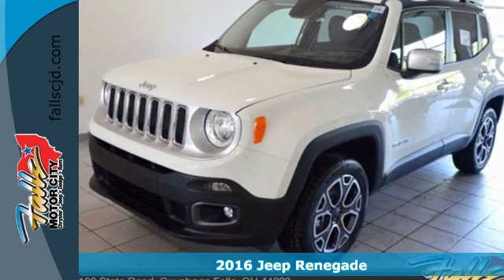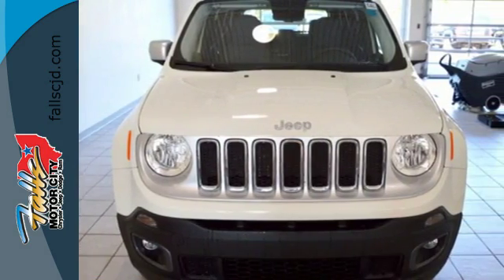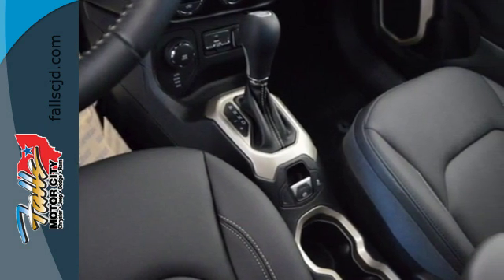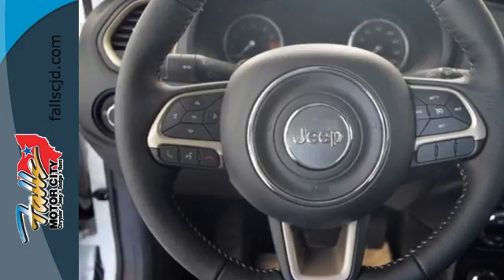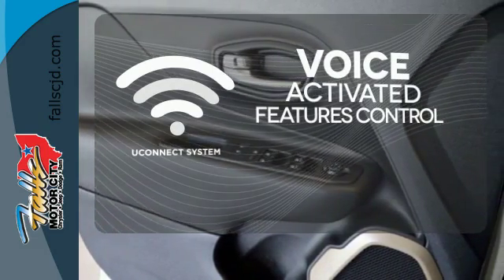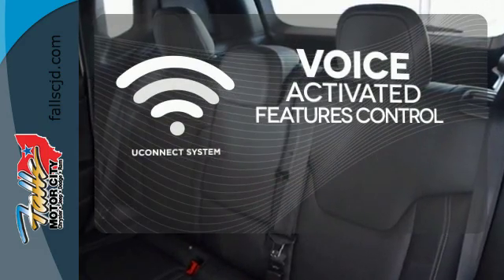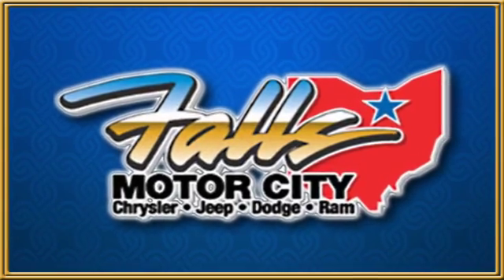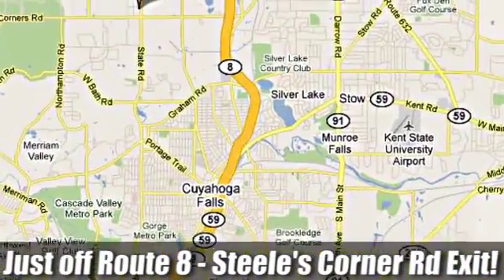2016 Jeep Renegade Cuyahoga Falls, OH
Year: 2016
Make: Jeep
Model: Renegade
Trim: 4WD 4dr Limited
Engine: 2.4L I4 MULTIAIR
Transmission: 9-Speed Automatic
Color: Alpine White
Interior: Black
Stock #: J16762
VIN: ZACCJBDT8GPD49535
EVERYBODY QUALIFIES FOR THIS PRICE!! NO EXCEPTIONS. Residency restrictions may apply. - This 2016 Jeep Renegade 4dr 4WD 4dr Limited features a 2.4L I4 MULTIAIR 4cyl Gasoline engine. It is equipped with a 9 Speed Automatic transmission. The vehicle is Alpine White with a Black Leather interior. It is offered with a full factory warranty. -

Address:
4100 State Rd